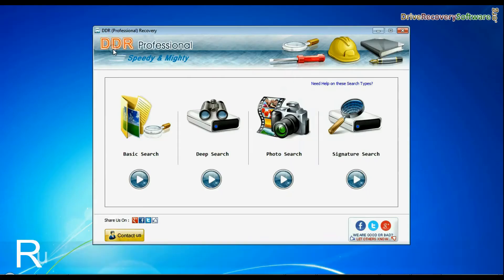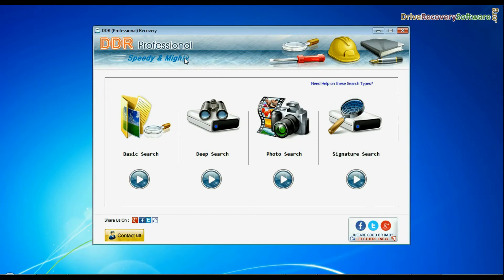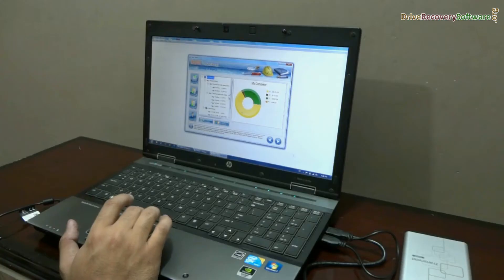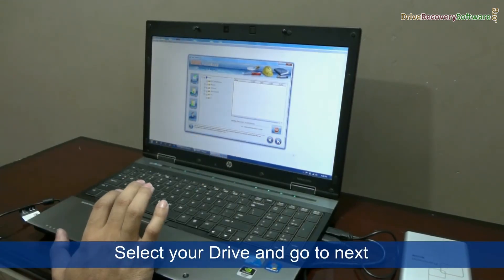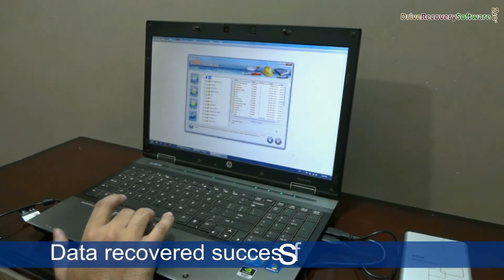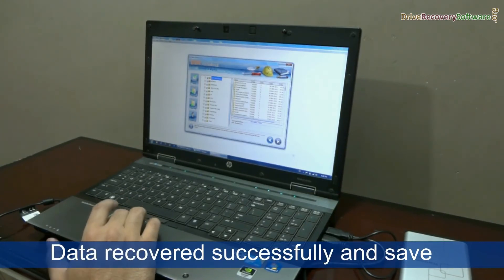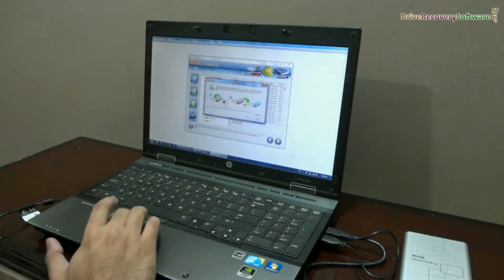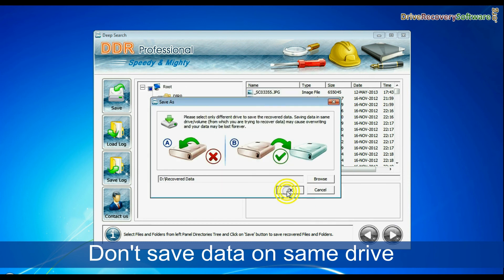How to recover data from crashed hard disk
In this demonstrative video you will learn how to recover crashed hard disk drive data using DDR Data Recovery Software in few simple steps. For demonstration purpose we are using Laptop corrupted hard drive to recover data after connecting crashed hard disk with another laptop using USB Casing as shown.